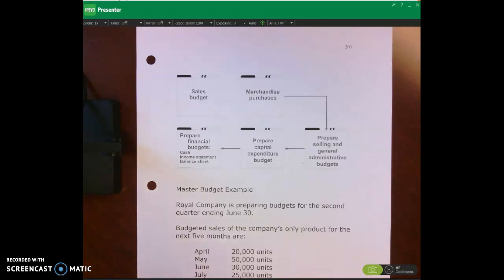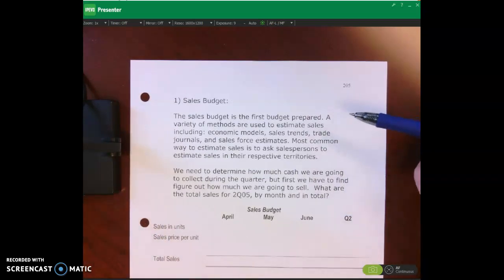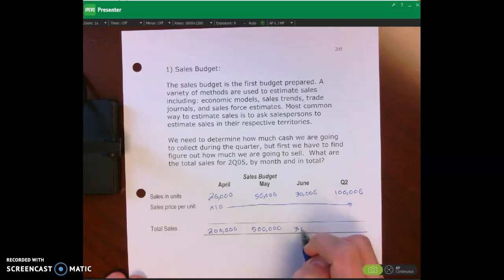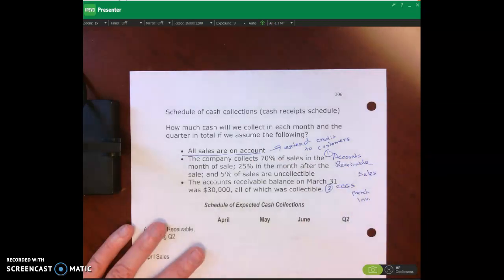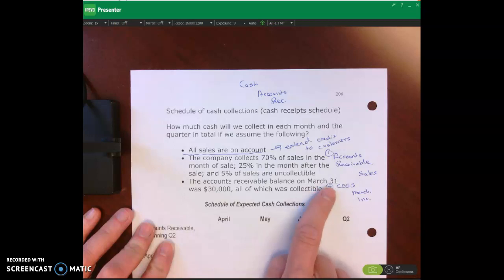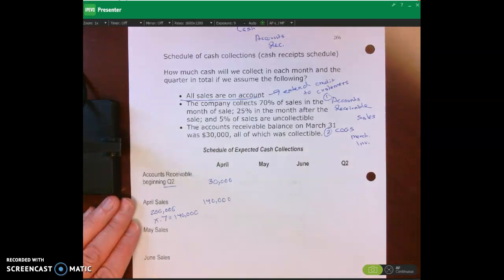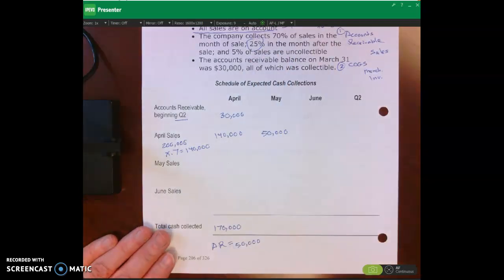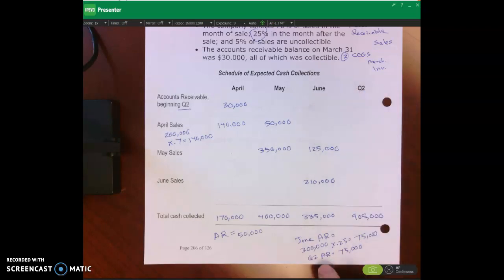Sales Budget, Schedule of Cash Collections